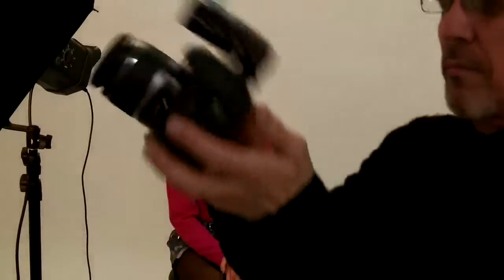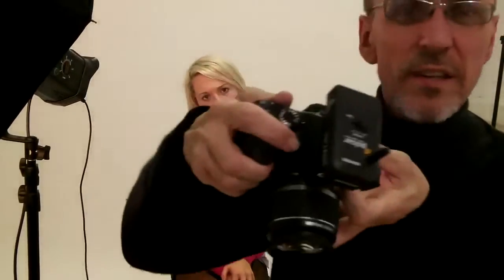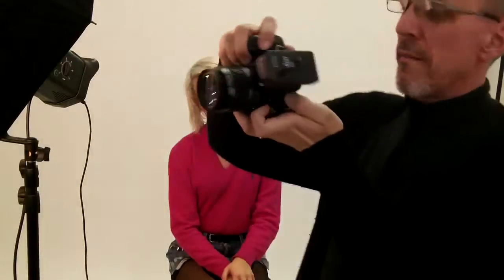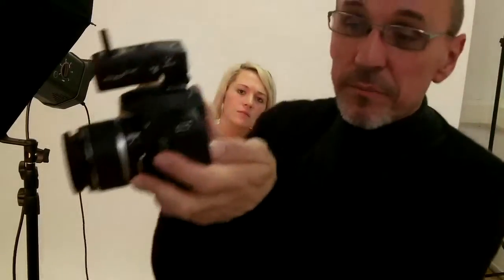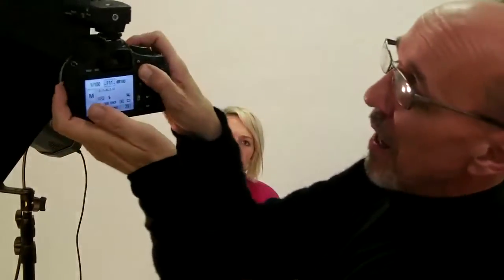Introducing to the umbrella as a lighting aid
Introducing to the umbrella as a lighting aid and its use in bouncing light from a flash head

Photographer Pat Rafferty
Fashion Communication
Heriot Watt University School of Textiles and Design